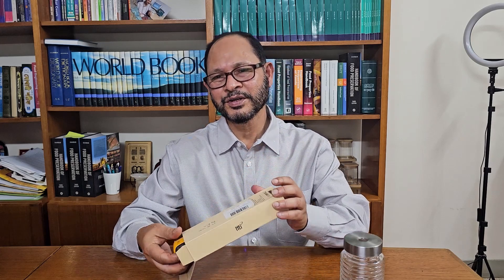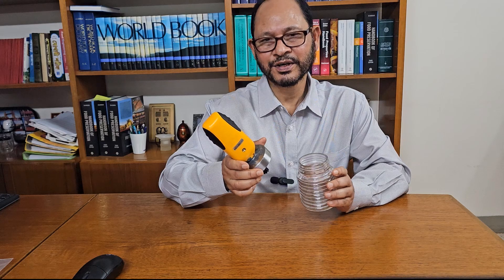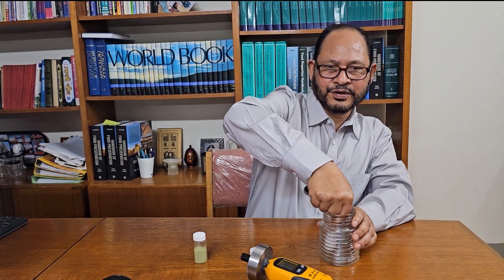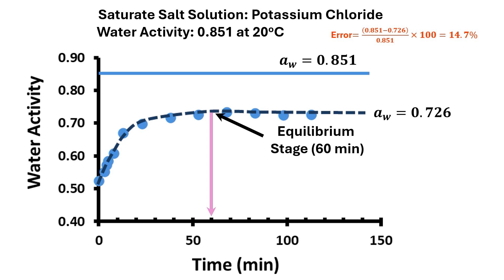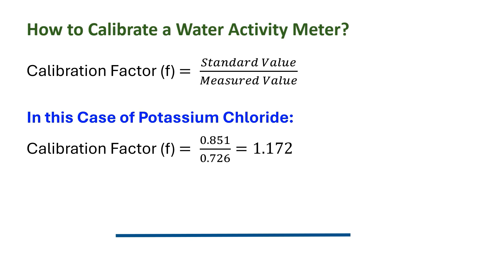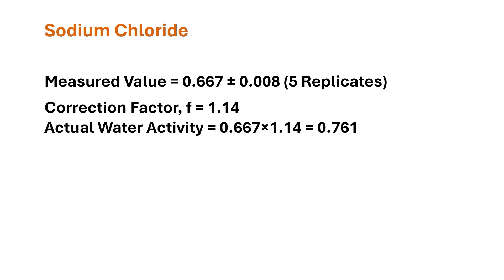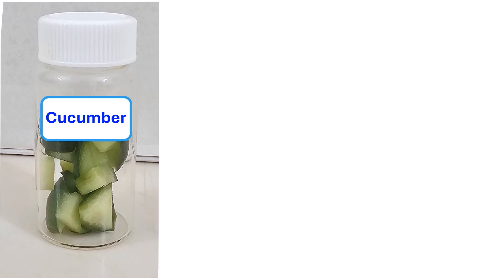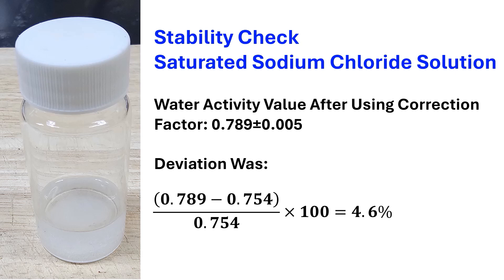Making a $20 Water Activity Meter for Foods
This video presents the fabrication of a low-cost ($20) water activity meter for foods. It needs a digital hygrometer, a glass jar and saturated salt solutions for calibration. After fabrication, it was tested for its performance in measuring water activity. The performance parameters were considered: error or accuracy, standard, calibration, reproducibility or variability, precision and stability of measurement. Water activity of a wide range of foods (i.e. white rice, honey, fresh cucumber, and date-fruit) were measured.